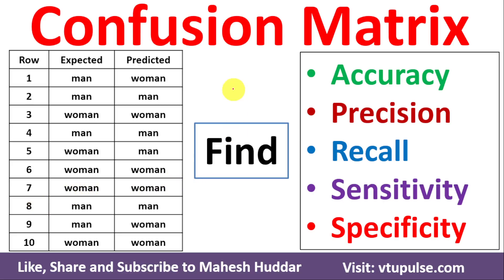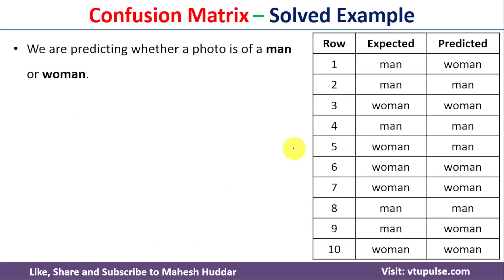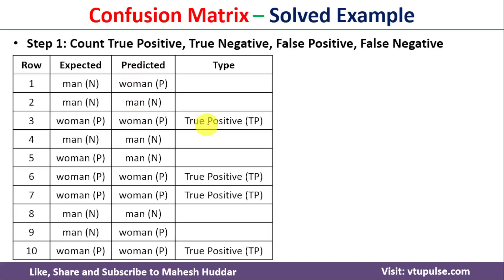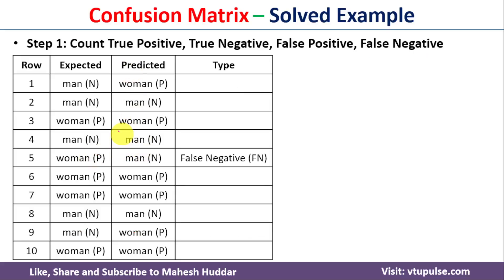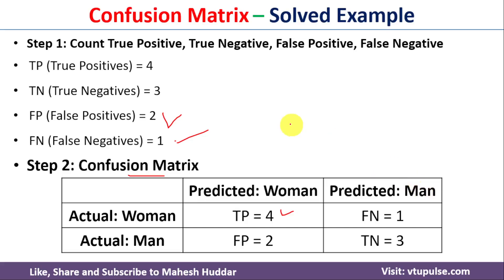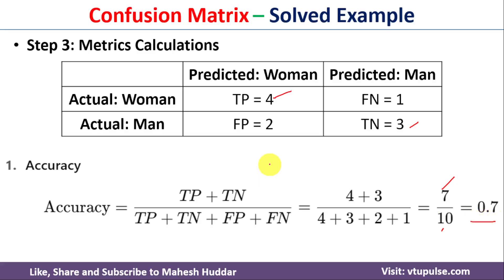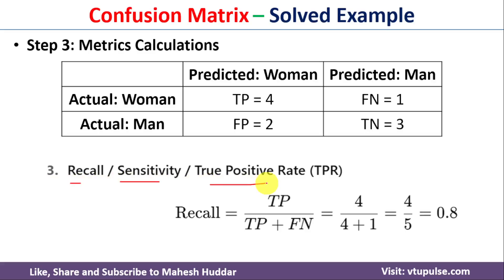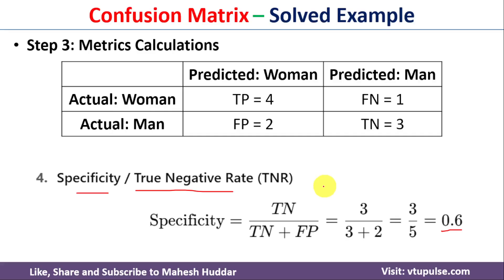Construct a Confusion Matrix | Compute accuracy, precision, recall & sensitivity Vidya Mahesh Huddar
Construct a Confusion Matrix. Compute the accuracy, precision, recall, sensitivity, and specificity by Vidya Mahesh Huddar

Consider a two-class classification problem of predicting whether a photograph contains a man or a woman.
Suppose we have a test dataset of 10 records with expected outcomes and a set of predictions from our classification algorithm.
Compute the confusion matrix for the data.
Compute the accuracy, precision, recall, sensitivity and specificity of the data.

2.